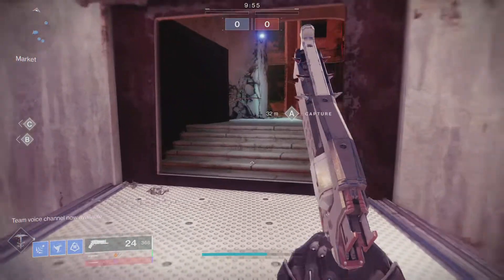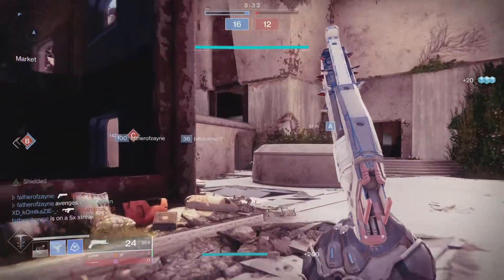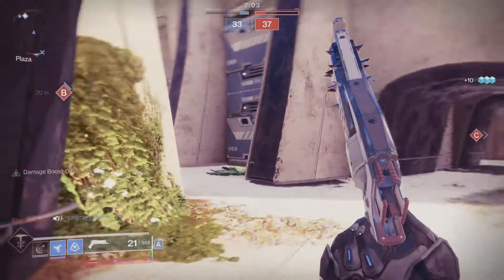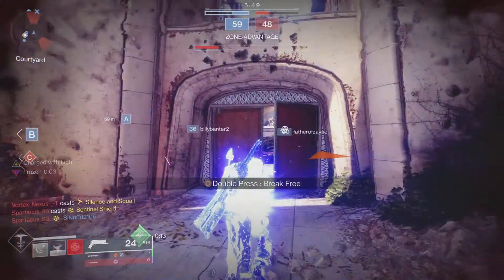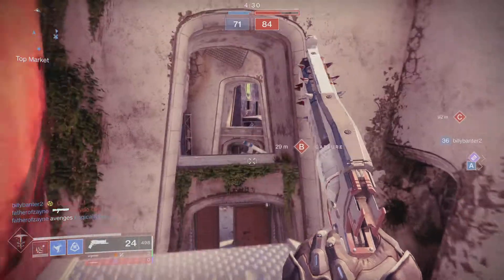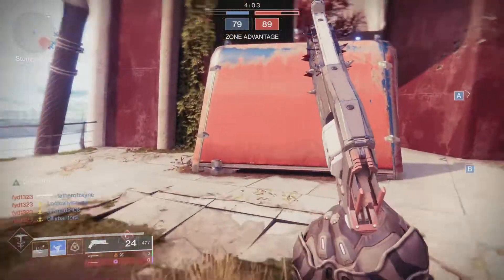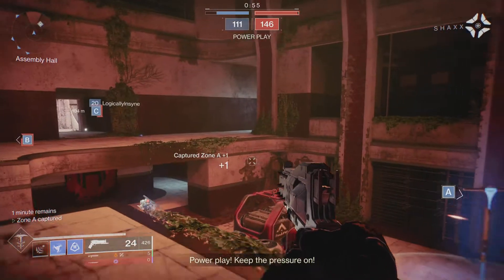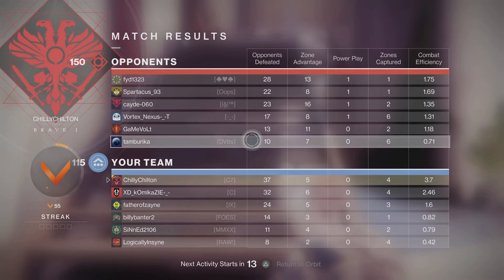Crimson Is THE BEST Hand Cannon Now! Destiny 2 Beyond Light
Crimson is one of the BEST PvP Weapons Now